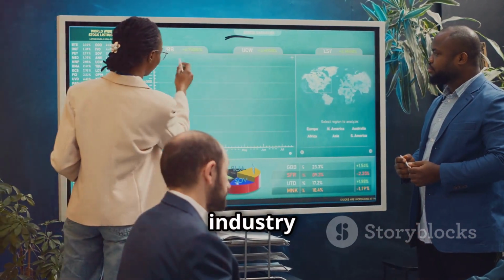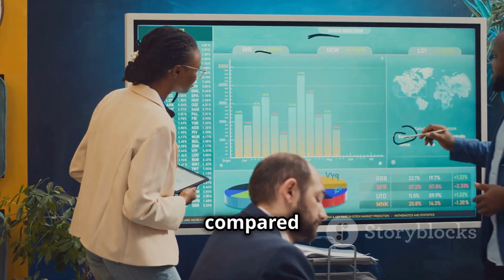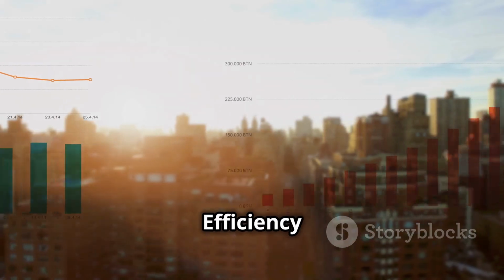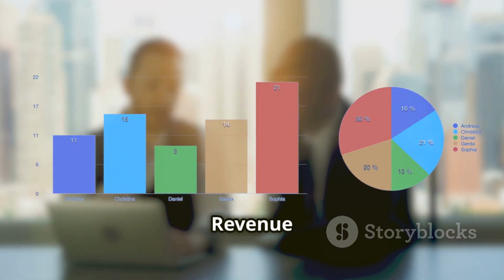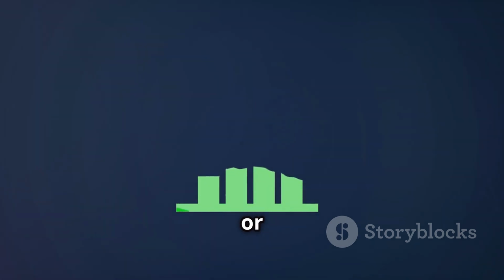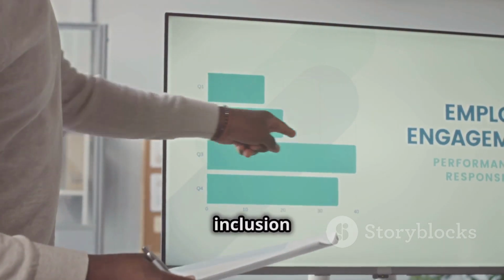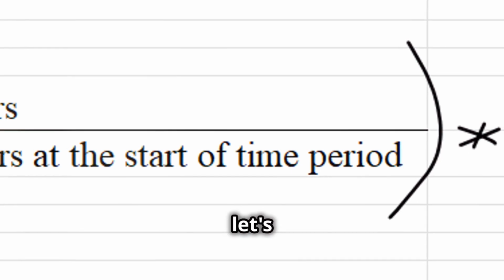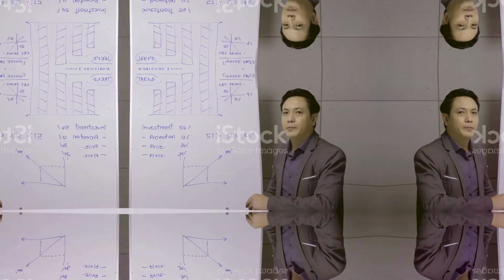Mastering Industry Benchmarks & Churn Rate for Business Growth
This video overviews how mastering industry benchmarks and churn rates can help grow your business. Discover the key metrics that can drive success and increase profitability.
Scripts by Antaxation YouTube Channel.
AI-Generated with watermarks.